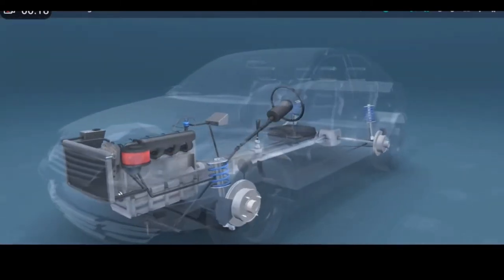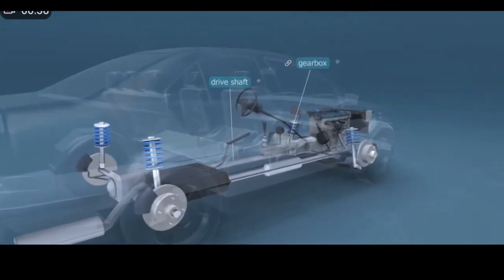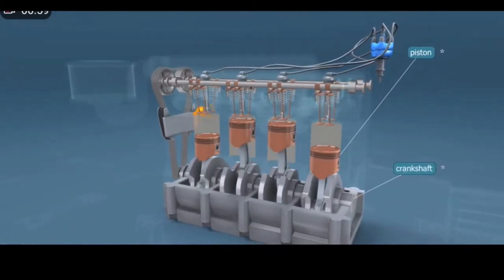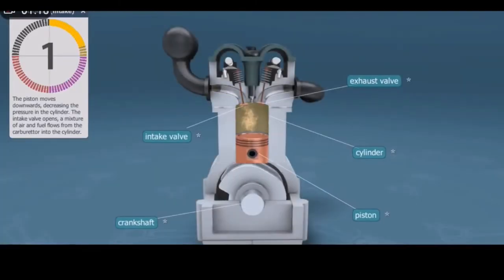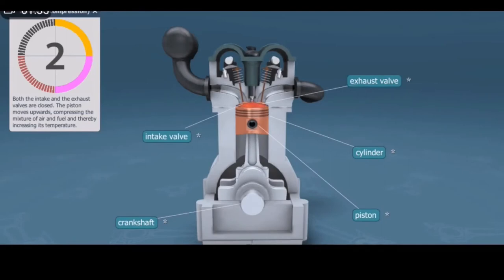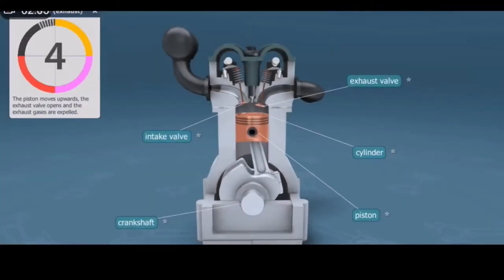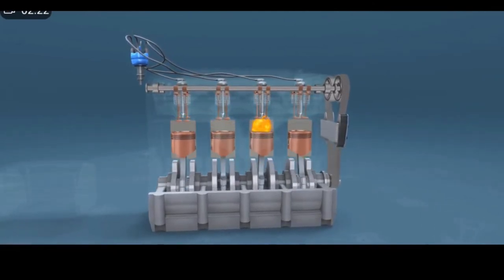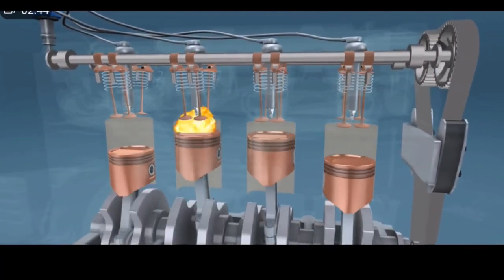How does a Four Stroke Engine works [© Hasrama Joni PG]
In this video i'm going to explain how a four-stroke engine works.
Learn more  about the basic components and the working of an four stroke automobile Diesel engine by watching this video.
Timestamps
0:00 Introduction and how a machine works
0:37 Engine and how it works
1:12 The First Phase (Aspiration)
1:31 The Second Phase (Compression)
1:54 The Third Phase (Expansion)
2:10 The Fourth Phase (Discharge)
2:23 The Relationship of Piston and Motor Axis Movement
2:35 THE Fuel